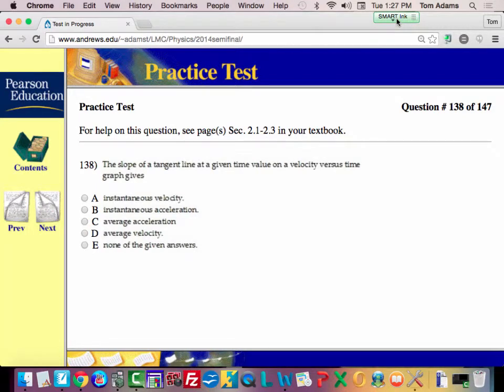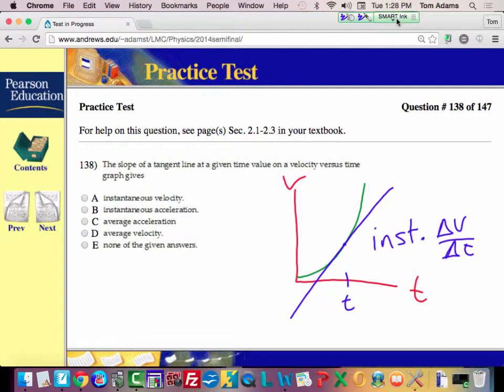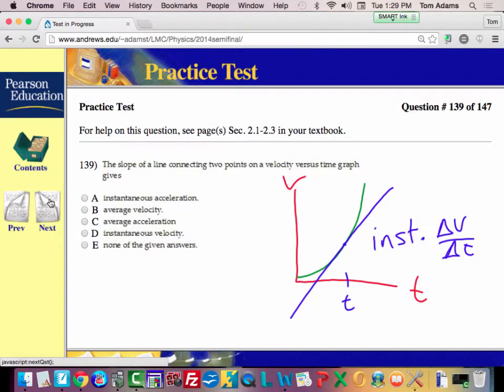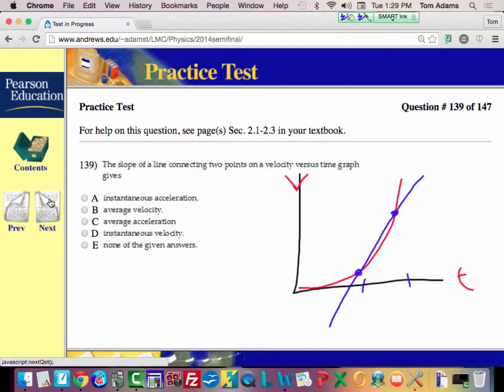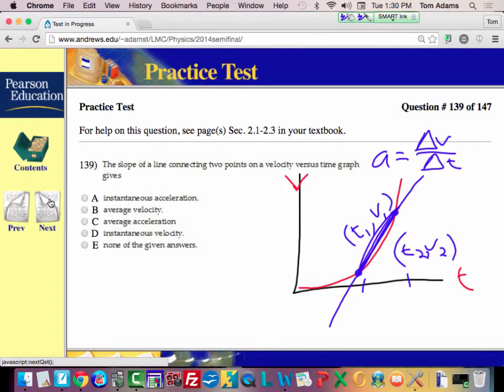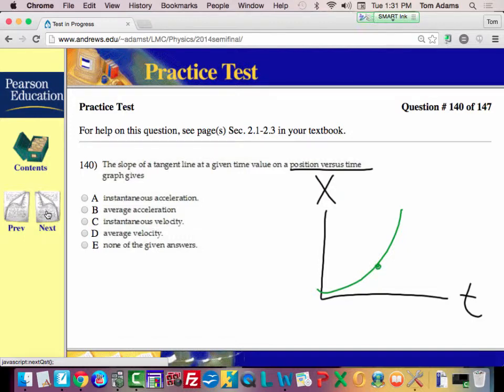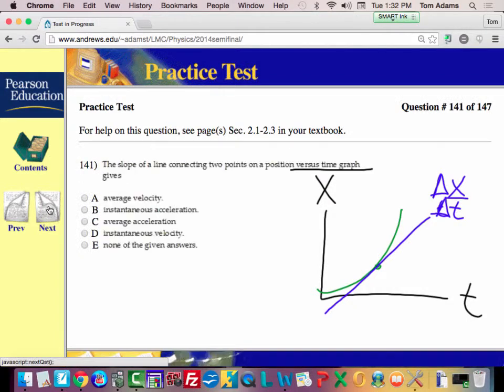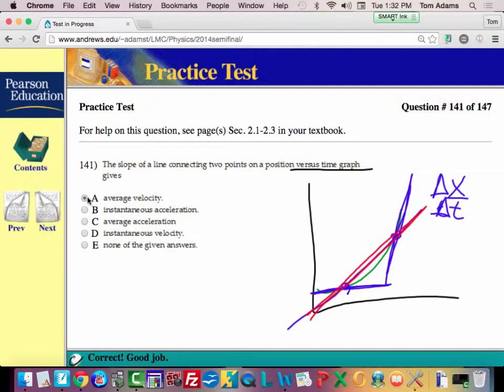Physics 1st Semester Final Exam Problem 138 - 141